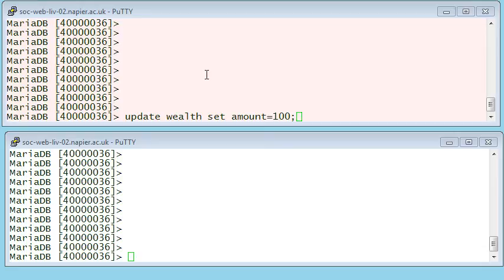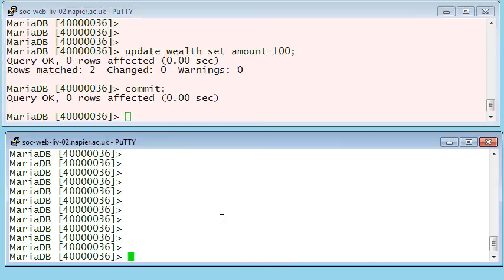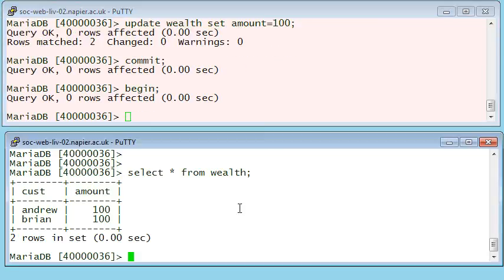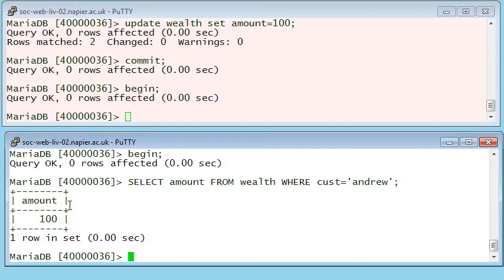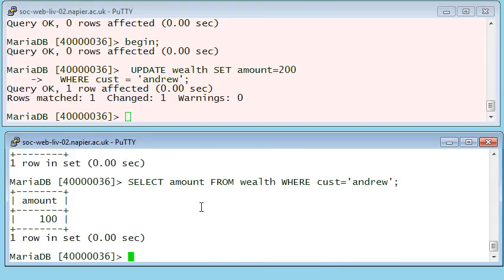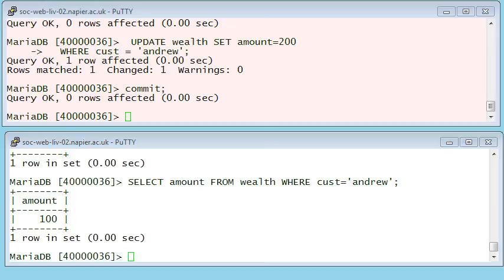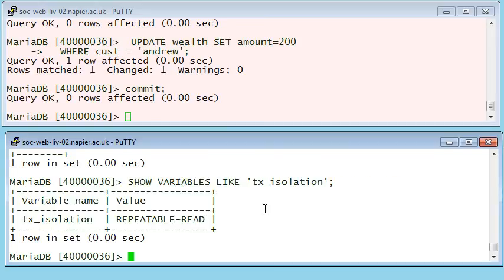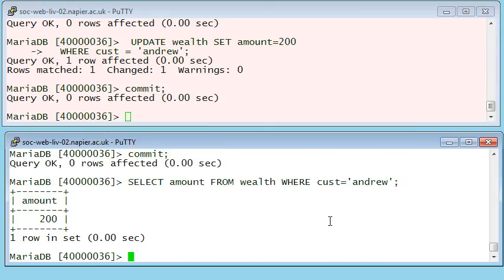MySQL repeatable read transactions